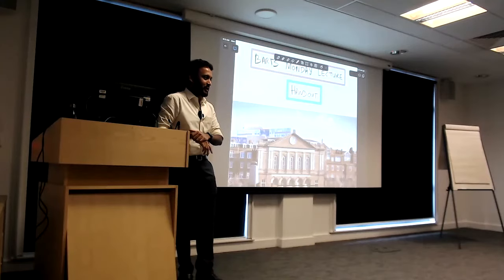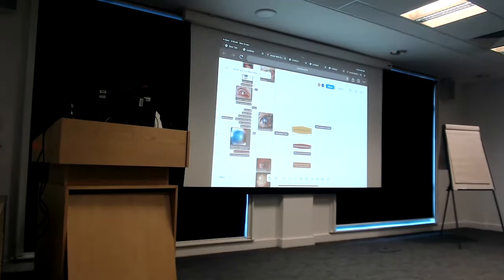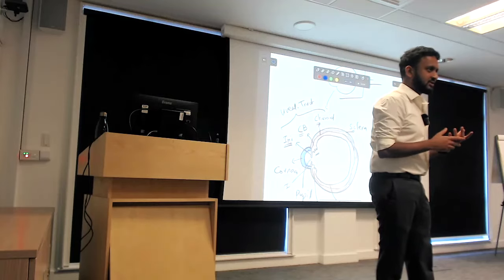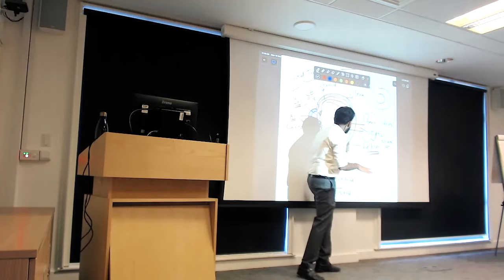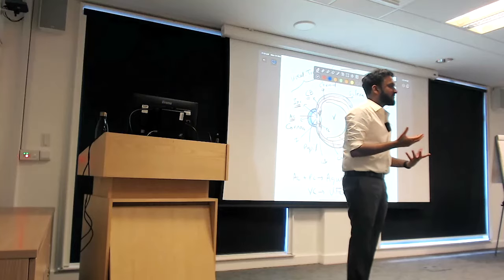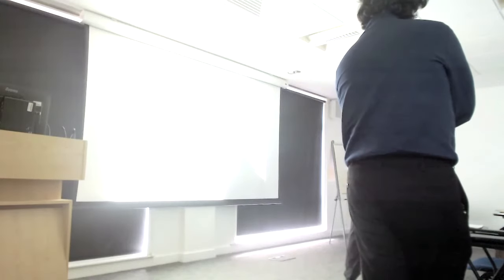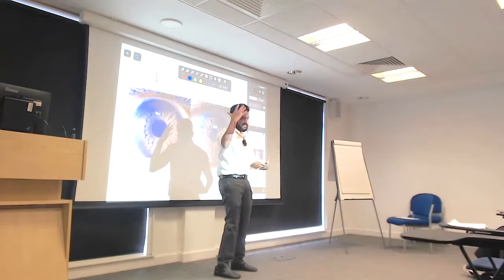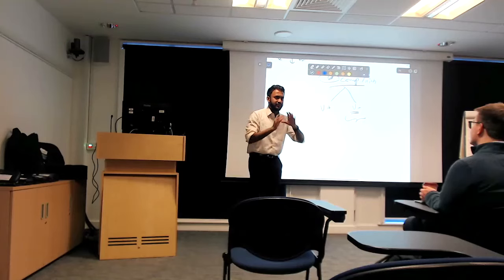How do I teach in the classroom? - A glimpse into an Ophthalmology lecture for medical students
This video is a part of my submission for my postgraduate certification course in Medical Education. I have uploaded it to show how I teach and demonstrate various adult learning principles I apply while teaching my students.